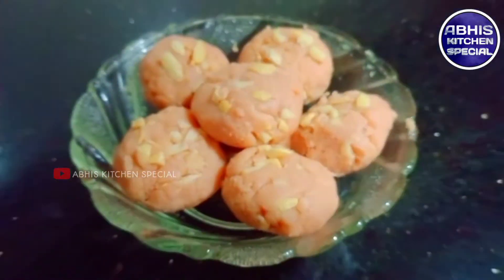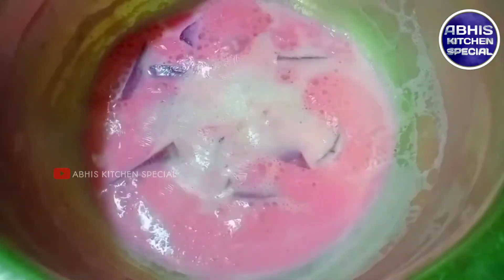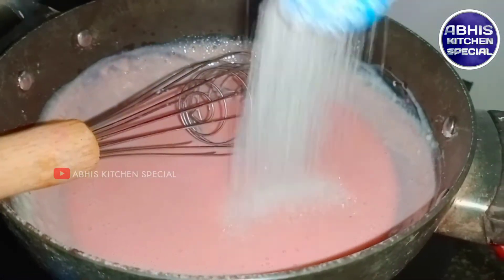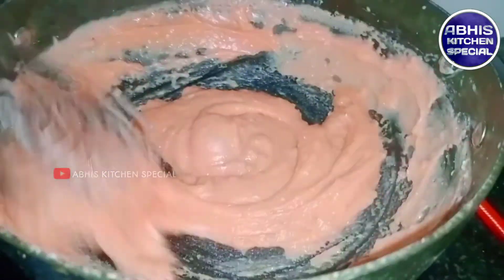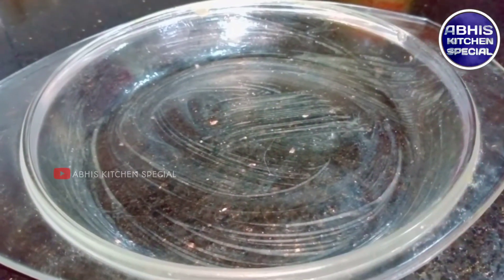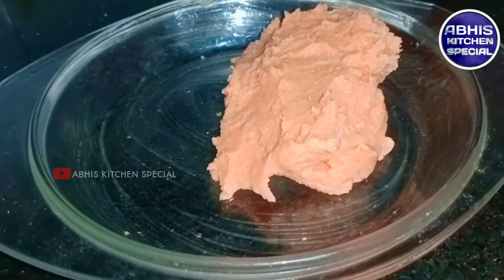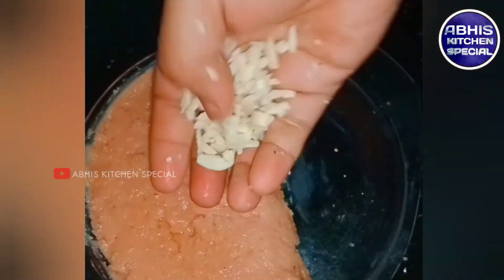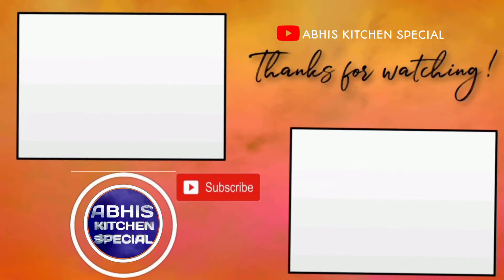Pink Peda | #19 | malayalam recipe | ABHIS KITCHEN SPECIAL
Vineetha Manoj

Peda (pronounced [ˈpeːɽa]) or Pera is a sweet dish hailing from the Indian subcontinent. It originated from Mathura, Uttar Pradesh, India. Usually prepared in thick, semi-soft pieces, its main ingredients are khoa, sugar and traditional flavorings including cardamom seeds, pistachio nuts and saffron. Its colour varies from a creamy white to a caramel colour. The word peda is also generically used to mean a sphere of any doughy substance such as flour or khoa. Variant spellings and names for the dessert include pedha, penda (in Gujarati) and pera.Pedas originated in the city of Mathura in the present-day Uttar Pradesh.[1] The Mathura Peda is the characteristic variety from the city. From Uttar Pradesh, the peda spread to many parts of the Indian subcontinent. Thakur Ram Ratan Singh of Lucknow who migrated to Dharwad (in the present-day Karnataka) in the 1850s introduced pedas there. This distinct variety is now famous as the Dharwad pedha.[2][3] Kandi Peda from Satara in Maharashtra is another variety of peda.